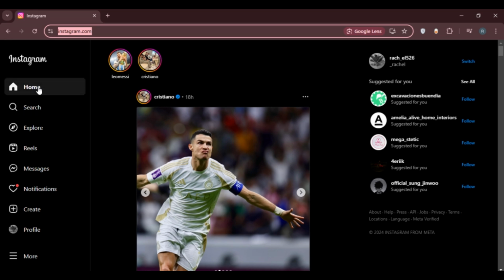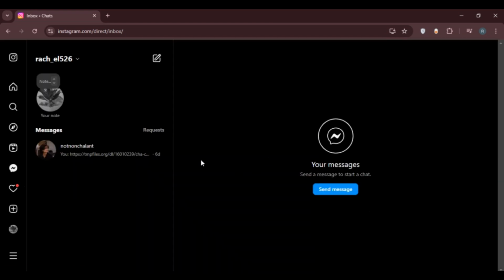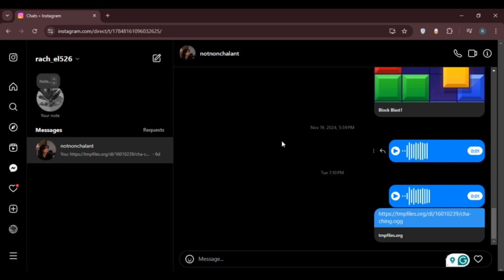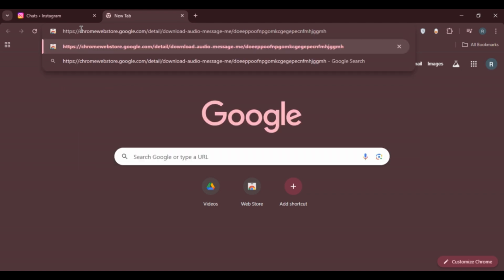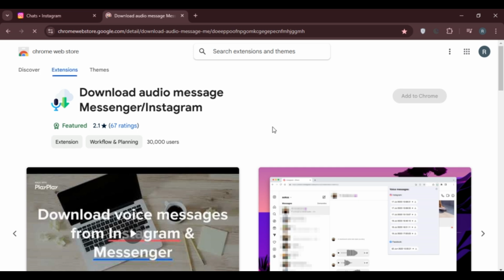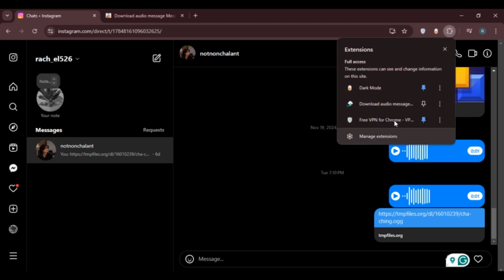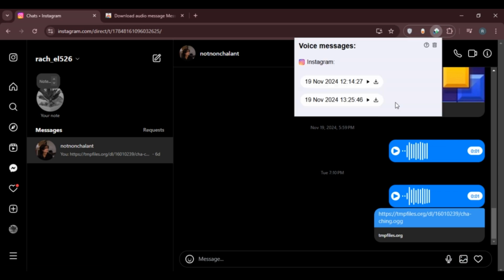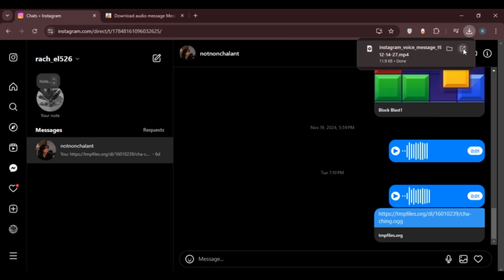How To Save Instagram Voice Messages 2024 | Instagram App Messaging Tips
In this video, we’ll guide you on how to save voice messages from Instagram chats. Whether you want to keep an important message or store a memorable audio clip, this tutorial will show you simple methods to save Instagram voice messages on your device.